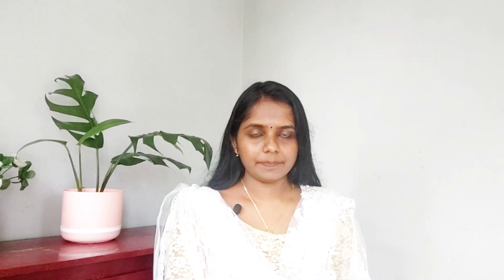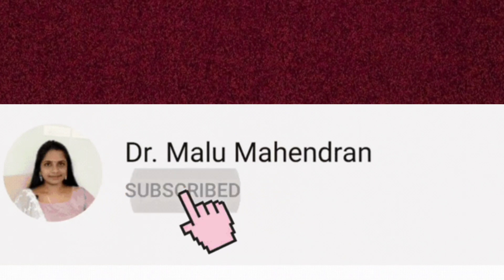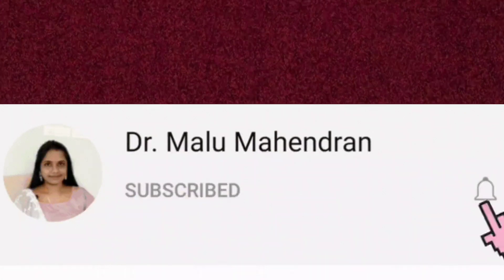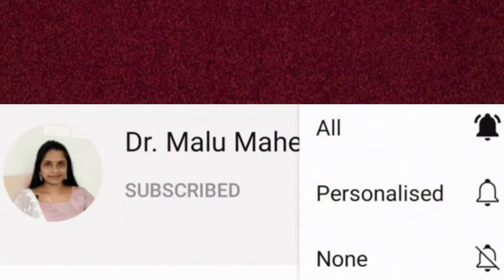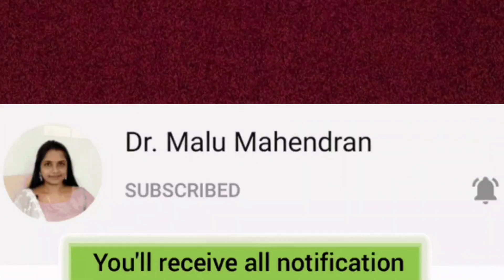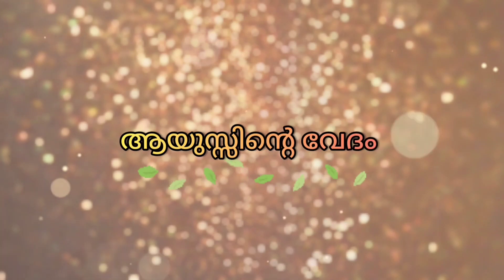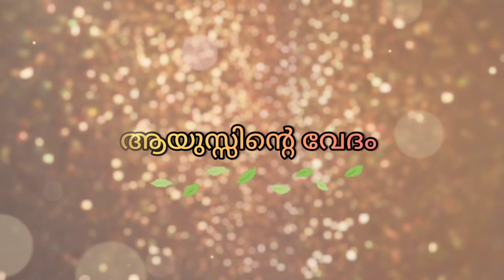Ayurveda first aid kit | Dr. Malu Mahendran | First aid kit malayalam | Emergency kit malayalam